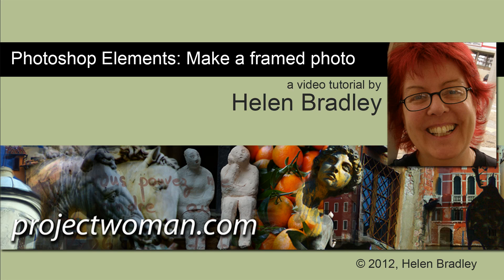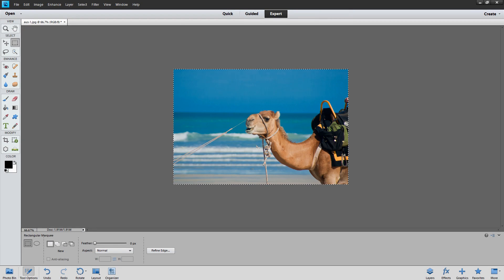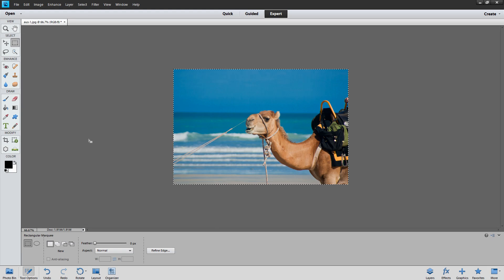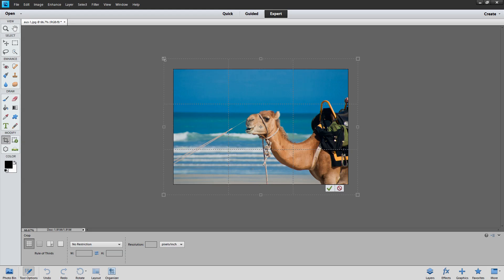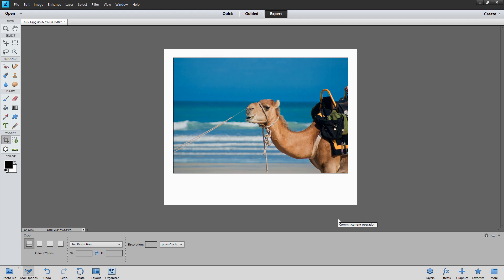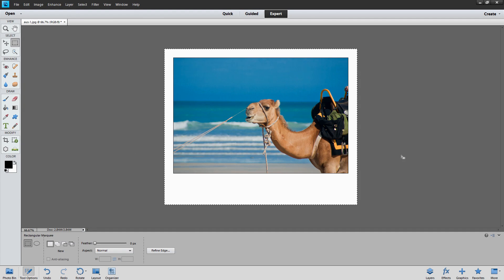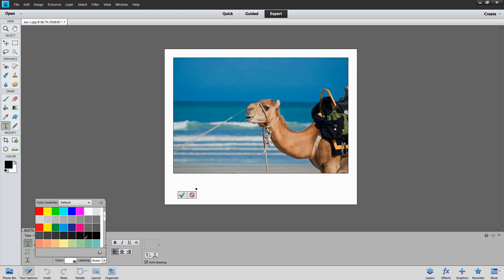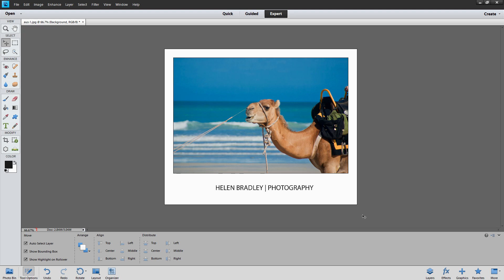Polaroid Frame Effect in Photoshop Elements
See how to use the Custom Package in Lightroom 3 & 4 to create a neat frame effect for your photos whether for print or web.